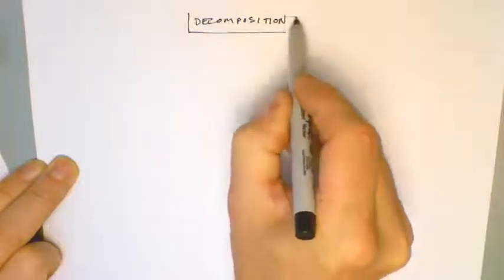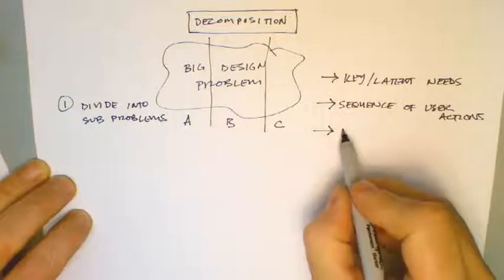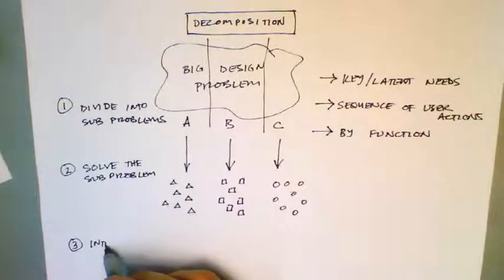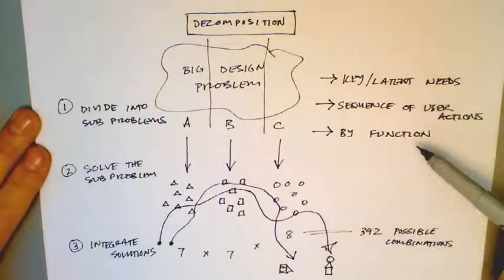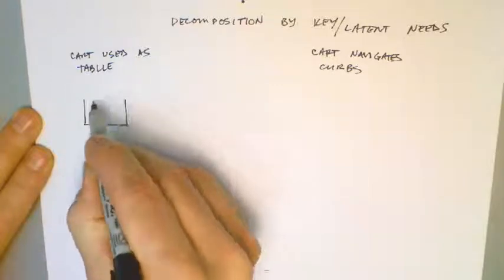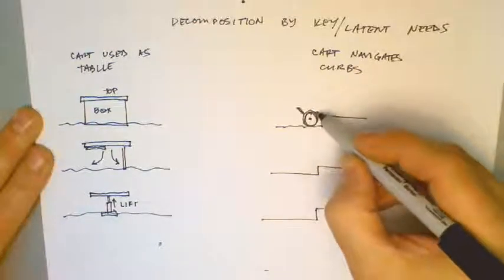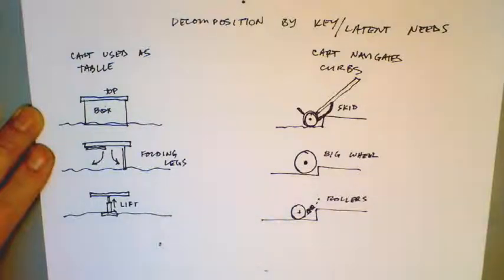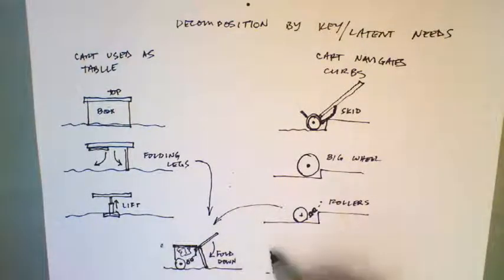3 4 - Lecture 3d. Introduction to Decomposition Decomposing by User Needs 1026)